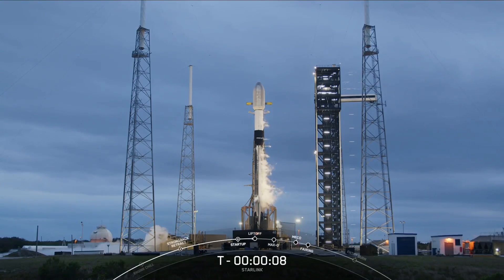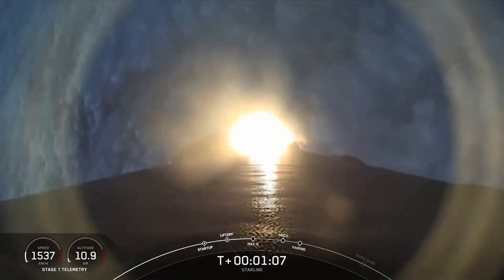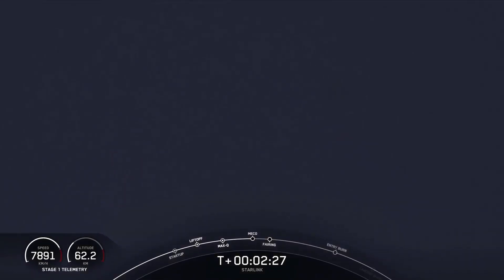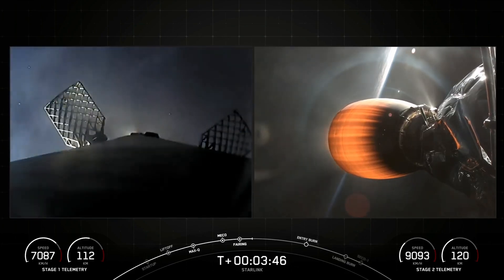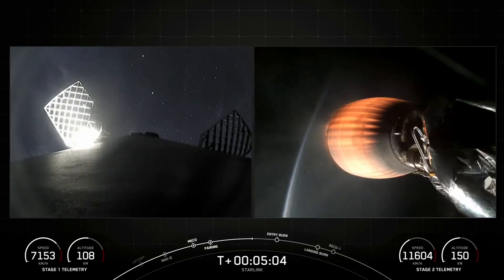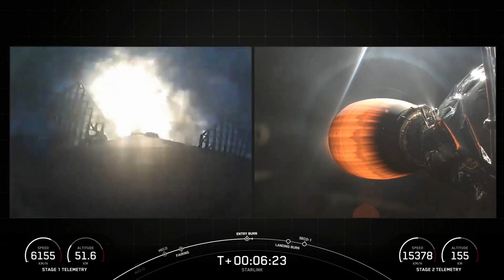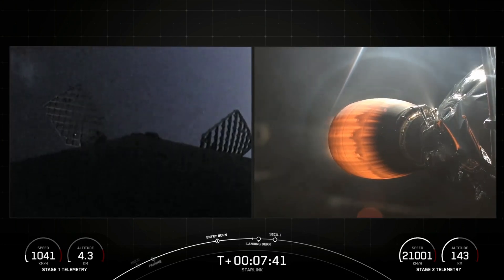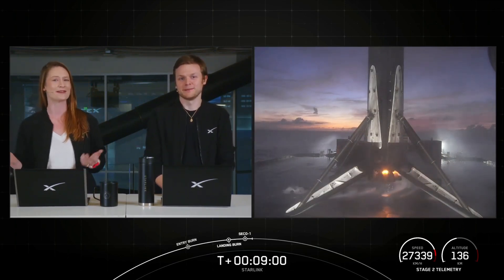Blastoff! SpaceX launches Starlink batch, nails first landing off coast of The Bahamas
A SpaceX Falcon 9 rocket launched 23 Starlink satellites from Florida's Cape Canaveral Space Force Station on Feb. 18, 2025 at 6:15 p.m. EST (2315 GMT).

The rocket's first stage will came back to Earth about eight minutes after liftoff, landing on a drone ship stationed in the Atlantic Ocean off the coast of The Bahamas for the first time.

Credit: SpaceX